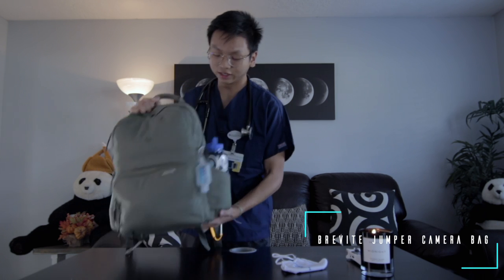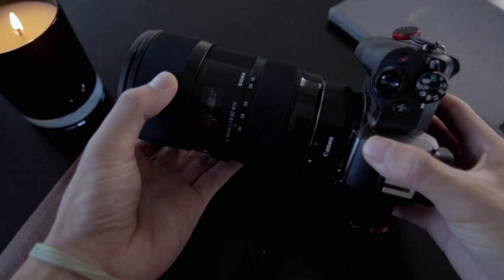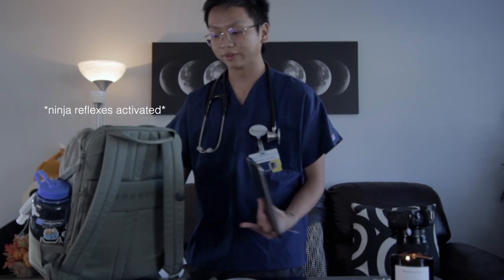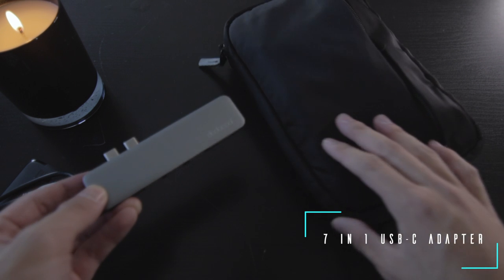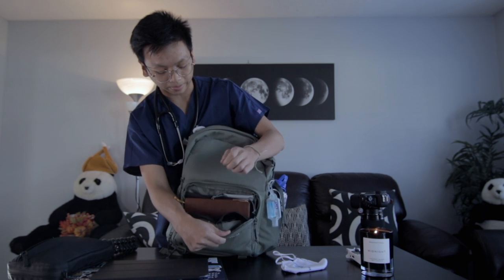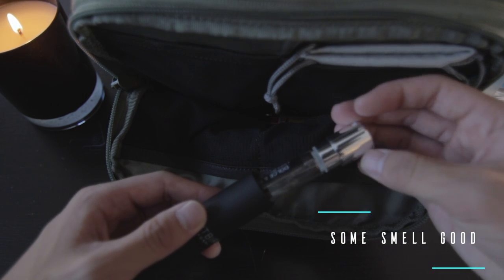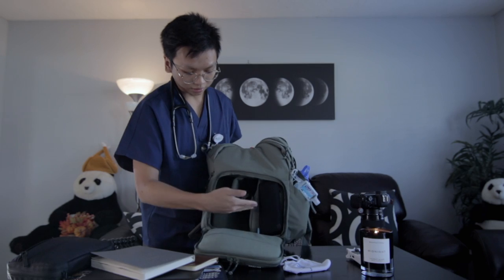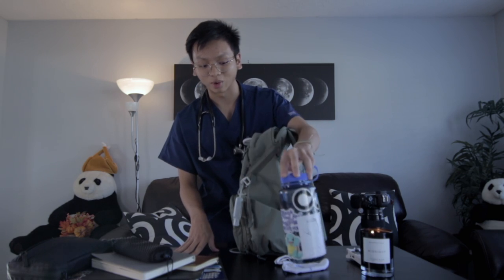Med School Backpack/Tech | A Med Student's Everyday Carry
This is my very not minimalistic look into my medical school bag!  I break down what I carry as a medical student every day and why I carry it.  The purpose of what I bring with me is to be prepared for whatever the day throws at me.  Being a medical student and a video creator means you gotta bring school stuff + camera gear at all times.  Hope you enjoyed and let me know if you like these type of videos (and tag these companies in the comments so they can help a broke med student out with some sponsorships).

Check out Grace's RedBubble page for channel merch (those stickers you saw in the vid)!

Visit mcgcovidresponse.com for the latest CSRA information on COVID-19 and for resources to educate yourself and your loved ones.

Explore - Steezy Prime
Pineapple Paradise - Julian Avila
Orion - Pandrezz ft. Epektase

PRODUCTS MENTIONED IN THE VIDEO:
Brevite Jumper Photo
Macbook Pro 16 in (2019)
iPad Pro 2nd gen
Apple Pencil 1st gen
Apple Airpods 2nd gen
Joby GorrillaPod Tripod
Incase Nylon Accessory Organizer
Dodocool 7-in-1 USB-C Adapter
Scentbird Cologne Subscription
Anker 20,000 mAh Portable Battery

Buy some single origin Vietnamese coffee and some sweet merch using my
to help support Asian-American business (and help me pay for med school lol)